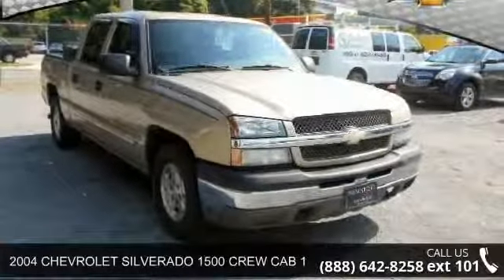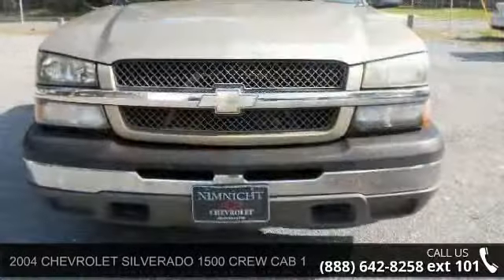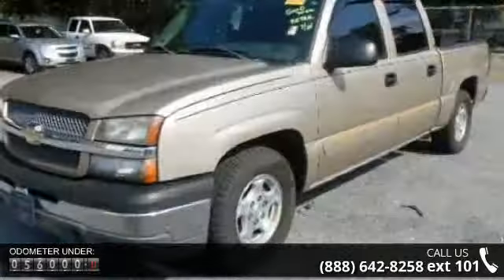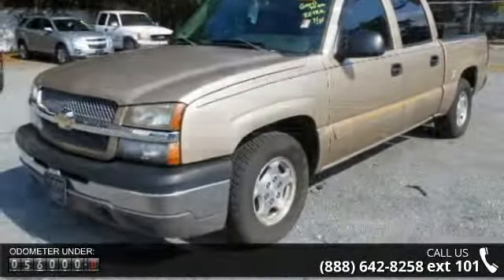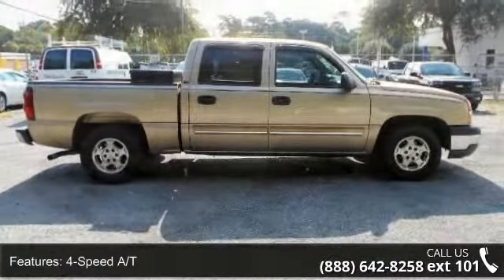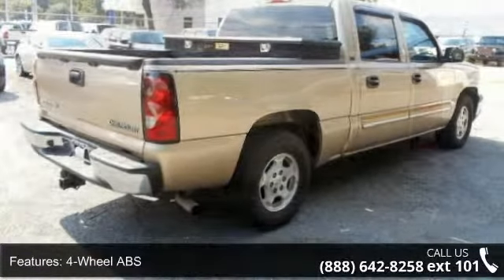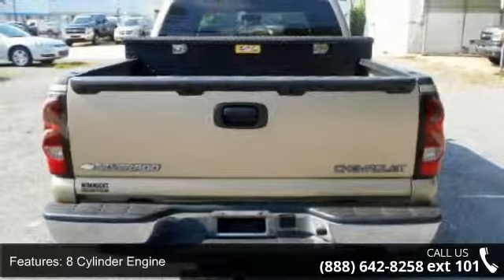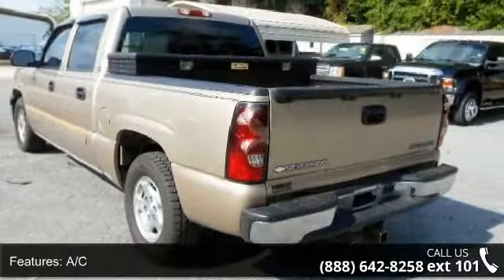2004 CHEVROLET SILVERADO 1500 CREW CAB 143.5" WB LS - Nim...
CARFAX 1-Owner, Extra Clean, GREAT MILES 55,660! FUEL EFFICIENT 19 MPG Hwy/16 MPG City! Trailer Hitch, TRAILERING EQUIPMENT, HEAVY-DUTY, Alloy Wheels, Dual Zone A/C, CD Player, SEATS, FRONT RECLINING BUCKETS, DUAL.. READ MORE! KEY FEATURES INCLUDE: CD Player, Aluminum Wheels, Dual Zone A/C. Privacy Glass, Keyless Entry, Heated Mirrors, Electrochromic rearview mirror, 4-Wheel ABS. OPTION PACKAGES: SEATS, FRONT RECLINING BUCKETS, DUAL ADJUSTABLE HEAD RESTRAINTS includes (AG1) Seat adjuster, power driver 6-way, and storage pockets, TRAILERING EQUIPMENT, HEAVY-DUTY includes trailering hitch platform, 7-wire harness (harness includes wires for: park lamps, backup lamps, right turn, left turn, electric brake lead, battery and ground) with independent fused trailering circuits mated to a 7-way sealed connector, 7-way to 4-way trailer adapter, instrument panel jumper wiring harness for electric trailer br... read more